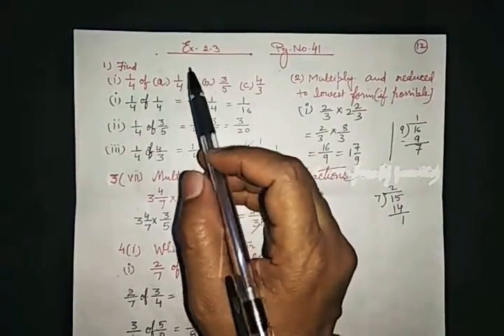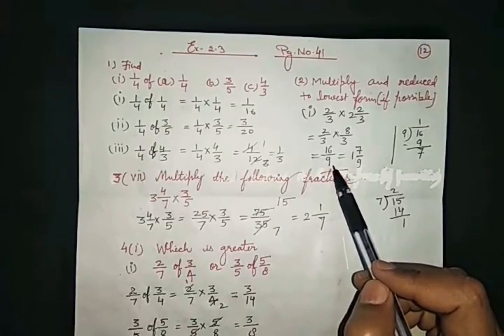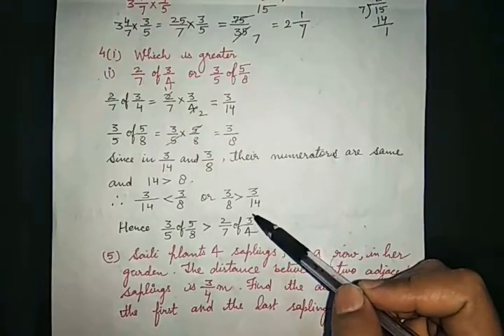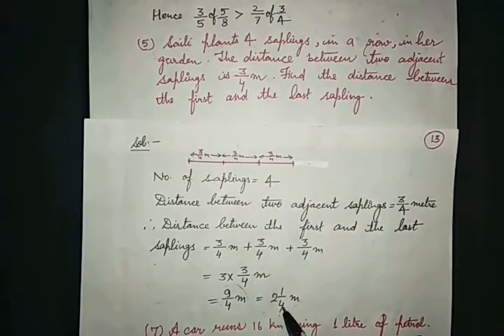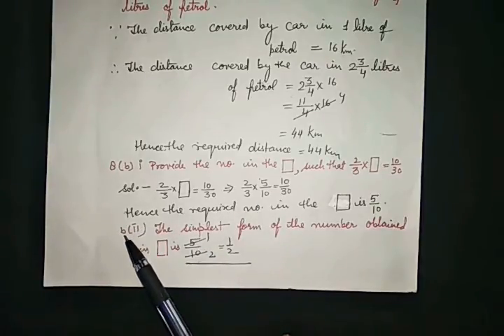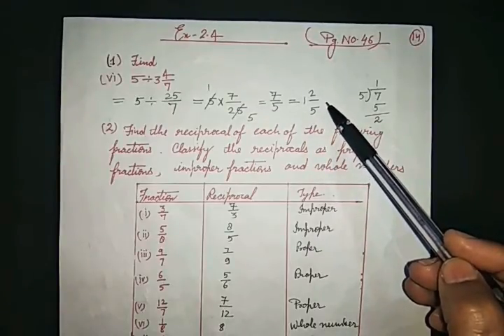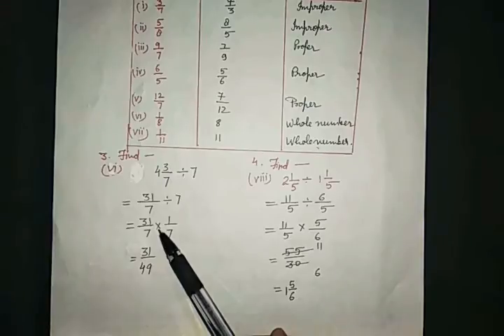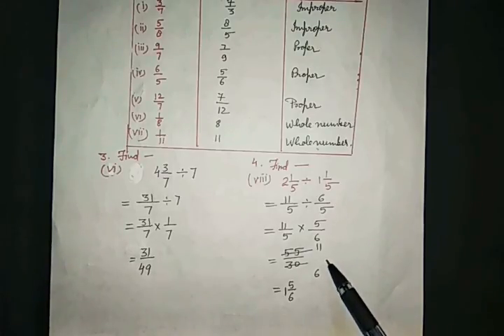Subject -Mathematics Class-Vll (by Savita Singh)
Chapter-2 Fractions and Decimals Ex2.3 andEx-2.4 (NCERT)